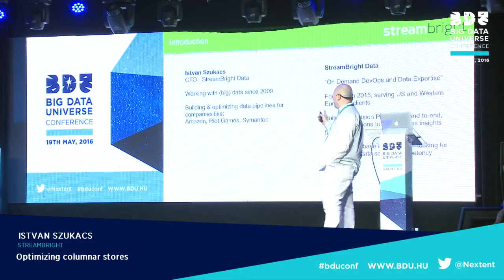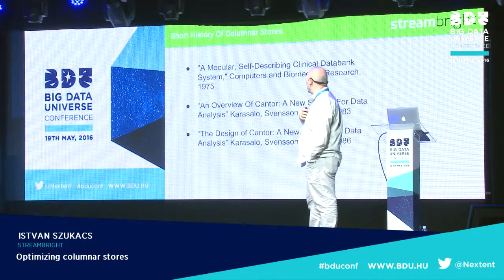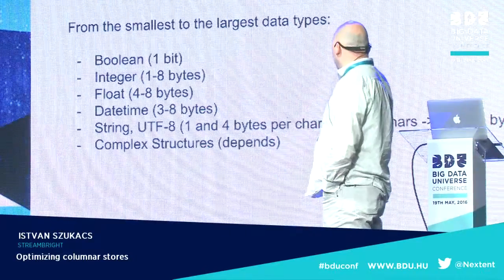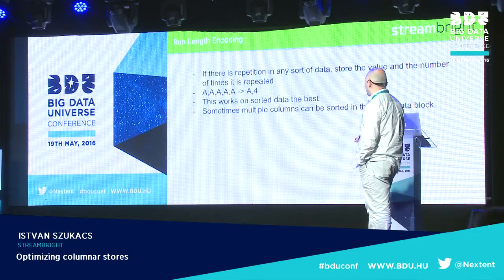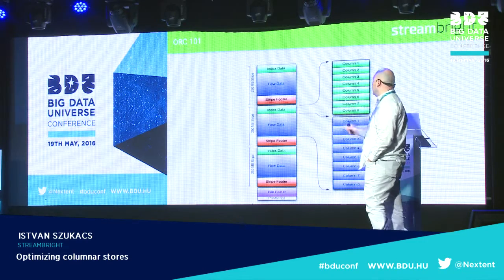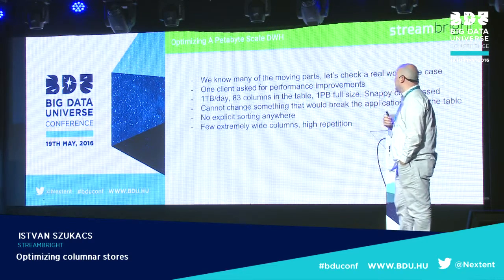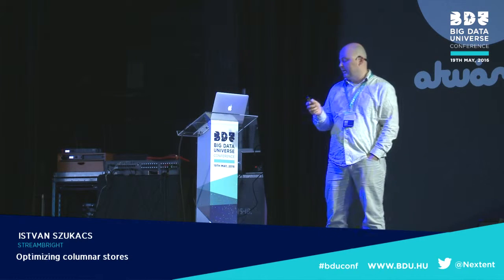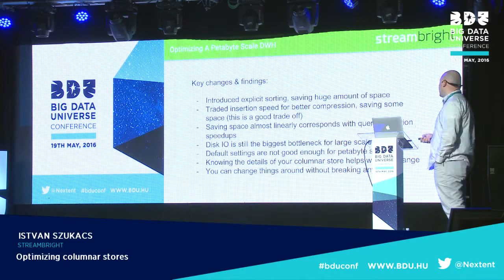Big Data Universe Conference – 19.05.2016 - Istvan Szukacs - StreamBright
Optimizing columnar stores

Optimizing multi-dimensional data warehouses can be a challenge. There are lots of research going into this topic, this presentation is a walk through about the practical things can be done to reduce storage usage while improving query performance for a fairly large data warehouse.

Organizer: Nextent Informatics Co.